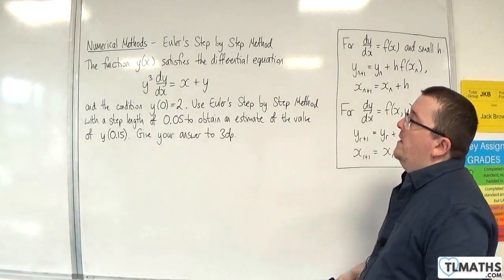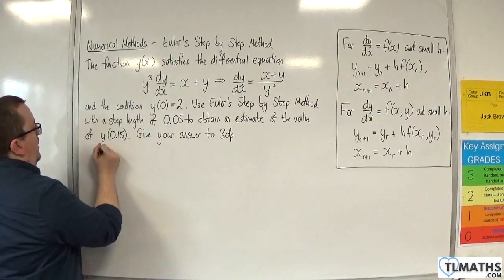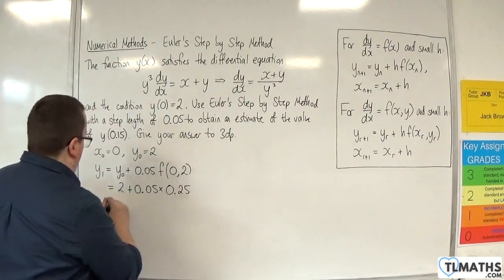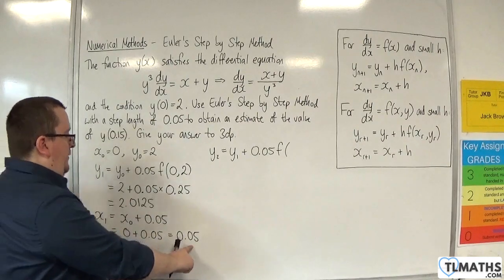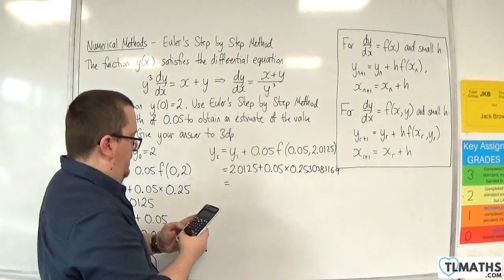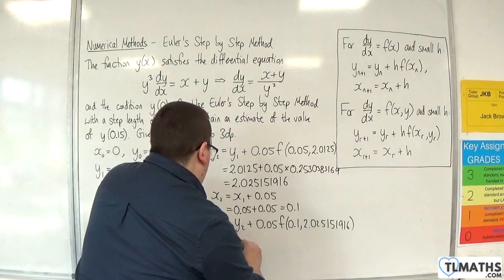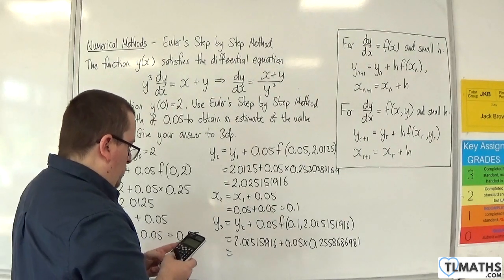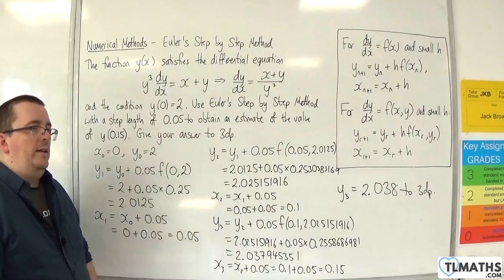AQA A-Level Further Maths J2-04 Numerical Methods: Euler’s Step by Step Method Example 3